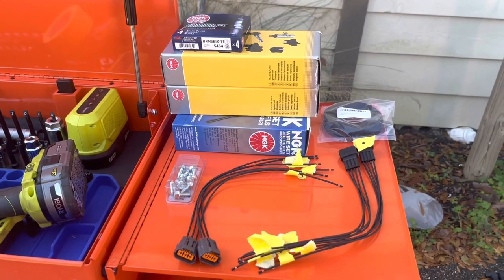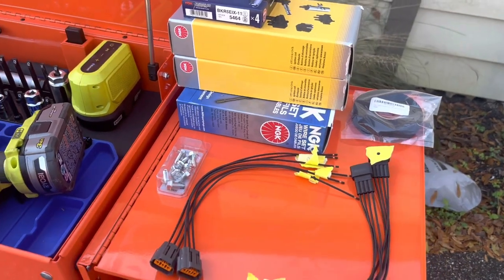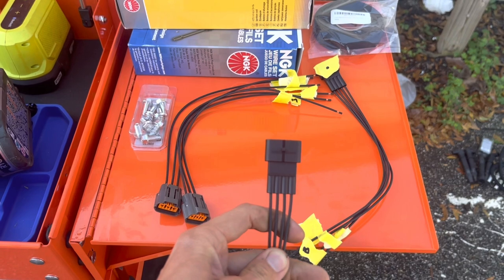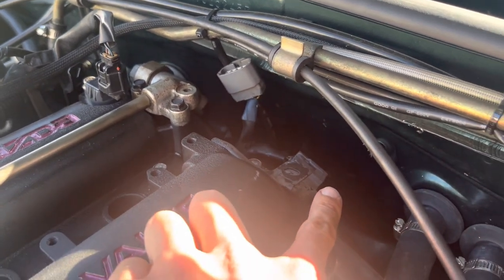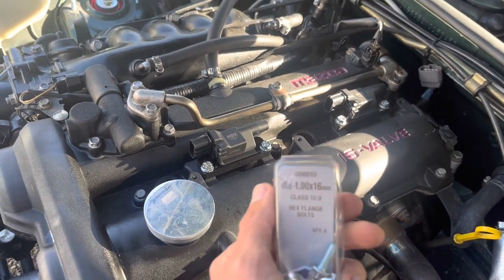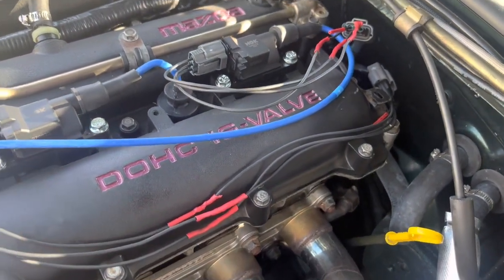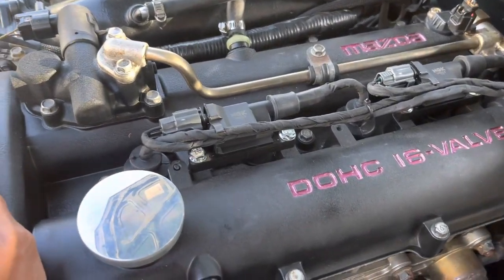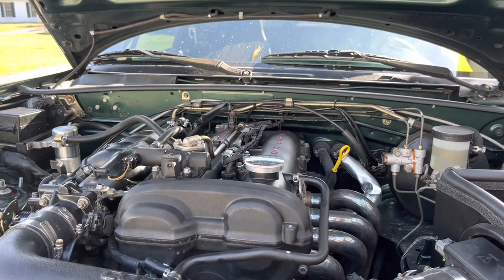NB2 Miata Ignition Coils in NB1 Miata Chassis | VVT Swapped NB1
Here are the pinouts I got from a forum user:

Coil #1 connector with blue dot that feeds plugs 1 & 4
o Brown/Yellow Trigger wire to the top spade on the 2001 coil
o Black ground wire to the middle spade on the 2001 coil
o Black/White B+ wire to the bottom spade on the 2001 coil

Coil #2 connector that feeds plugs 2 & 3
o Brown Trigger wire to the top spade on the 2001 coil

Here are links to some of the parts I used:

Ballenger CONN-85758
Ballenger CONN-86032
NGK Coil
NGK Wires